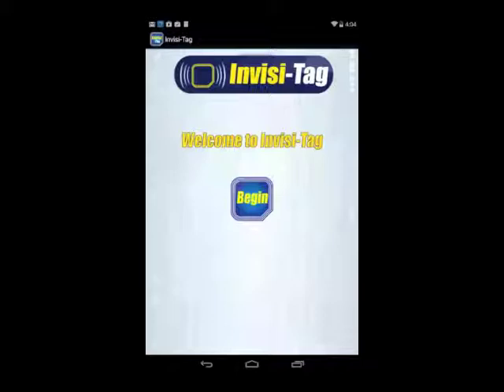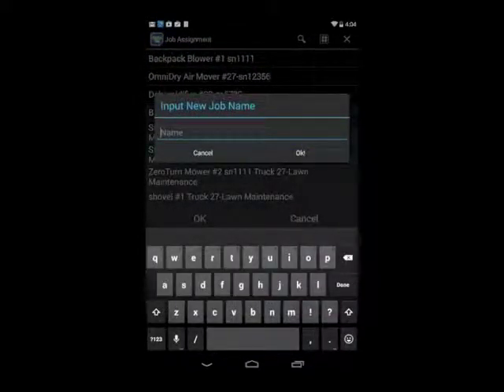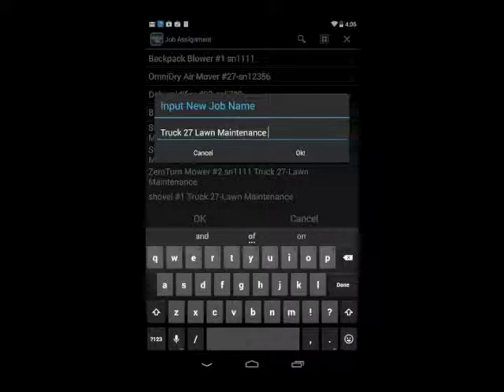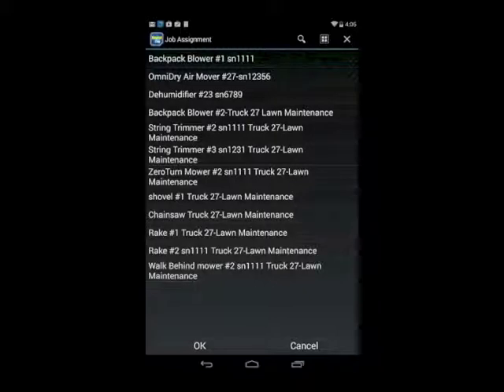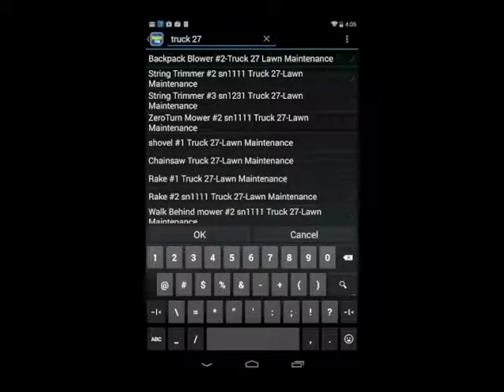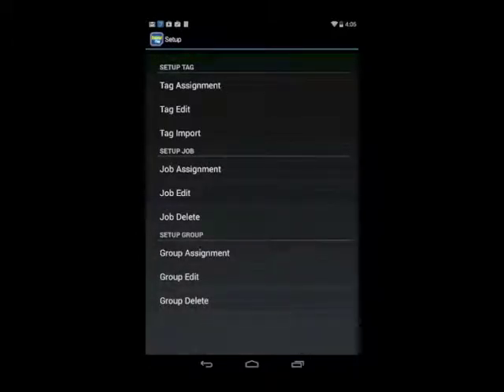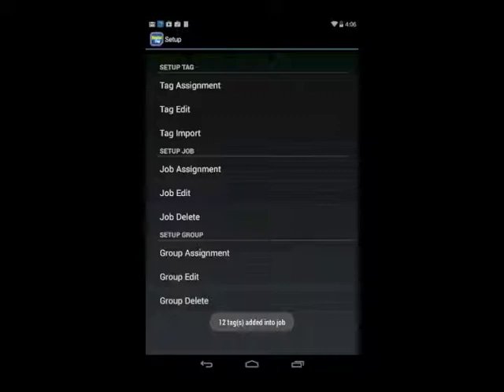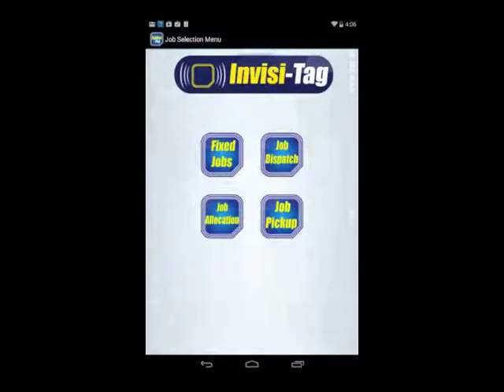Invisi-Tag: Job Assignment (Setup)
Job Assignment function is where you would create all your Fixed jobs/electronic checklists. You can create as many jobs as you would like through this Job Assignment function. You can create jobs such as Main Inventory, lists for assigned tools and equipment to your employees etc.